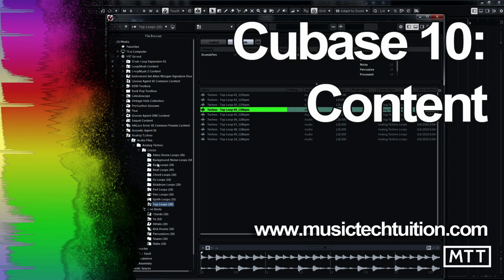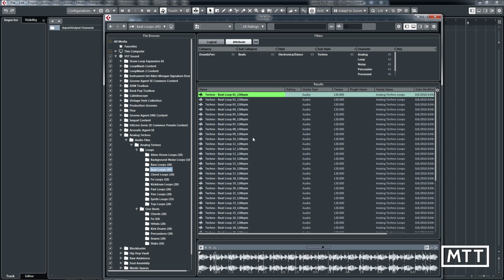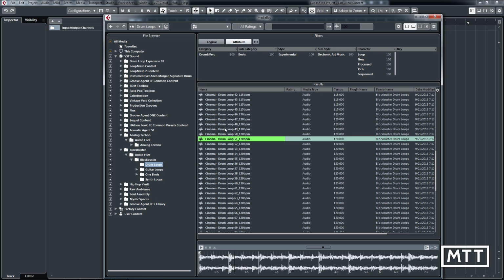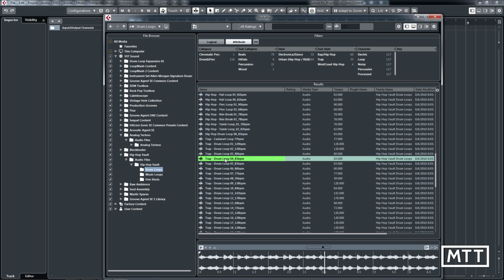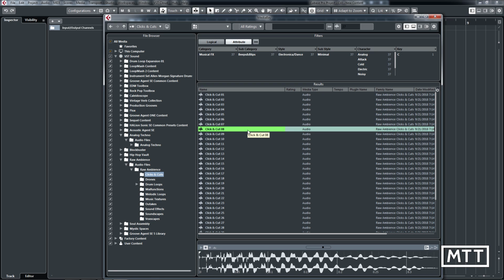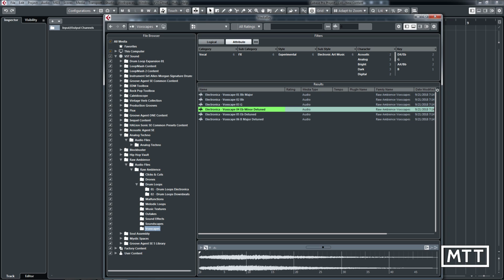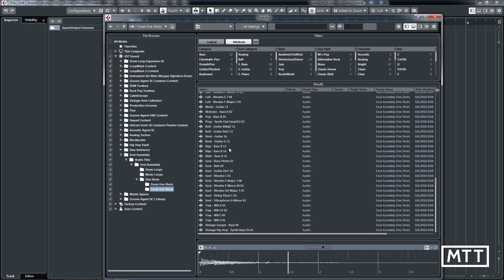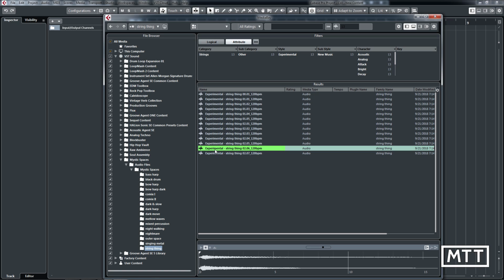Cubase 10: Content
With each release of Cubase there is now a significant amount of content - loops, samples and other formats.  Here we examine the six major packs which come with Cubase 10 - Analog Techno, Blockbuster, Hip Hop Vault, Mystic Spaces, Raw Ambience and Soul Assembly.

THIS VIDEO IS LONG!  You can get an idea of the content on offer in it as a short video really wouldn't do the amount of content any kind of justice at all... plus check out the demo songs I quickly put together using the content outlined here (see below).